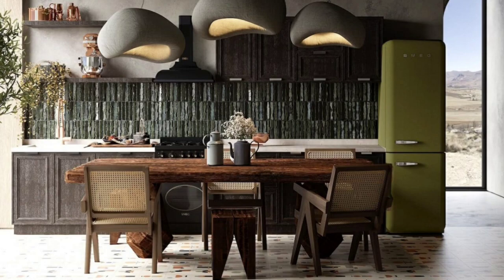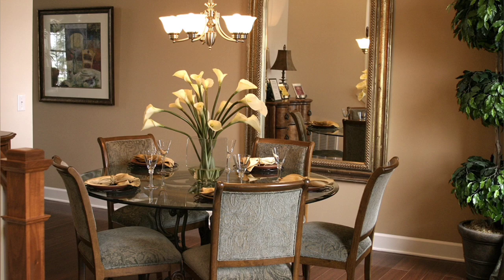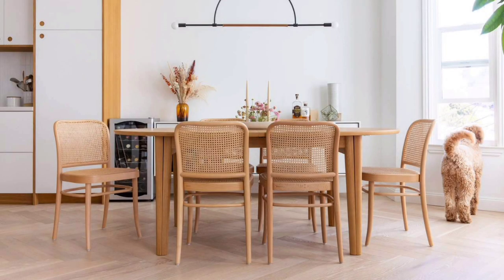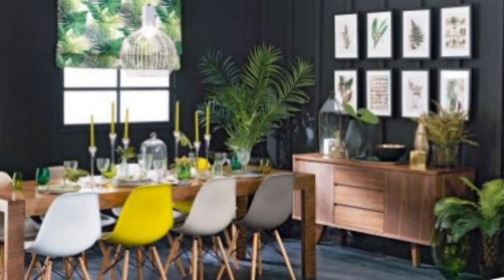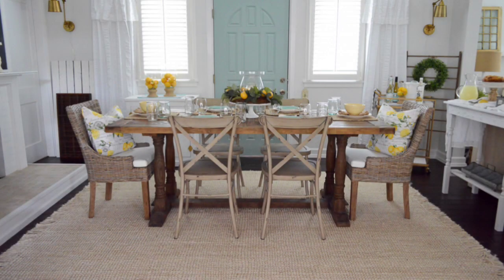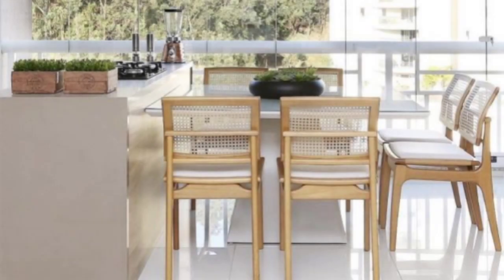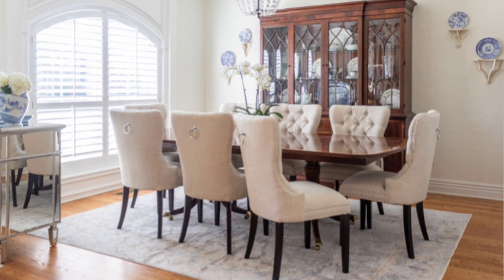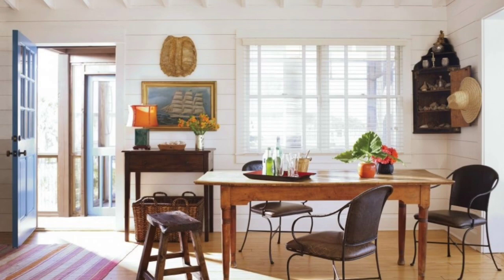Latest Dinning Room Decorating Trends 2023| Modern Dinning Room Design Ideas| Dinning Table Ideas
Latest Dinning Room Decorating Trends 2023| Modern Dinning Room Design Ideas| Modern Dinning Table Design Ideas.